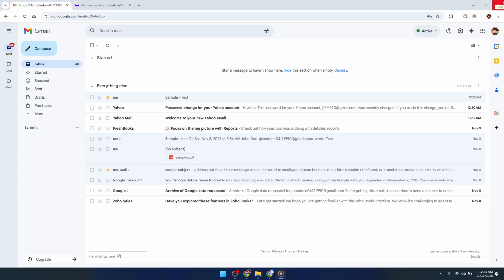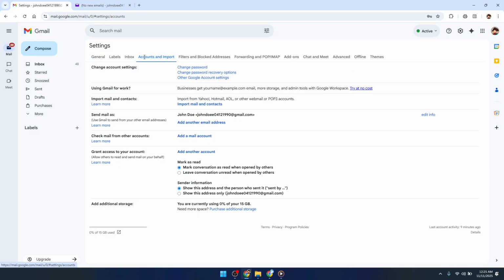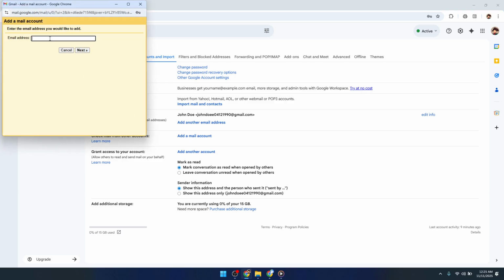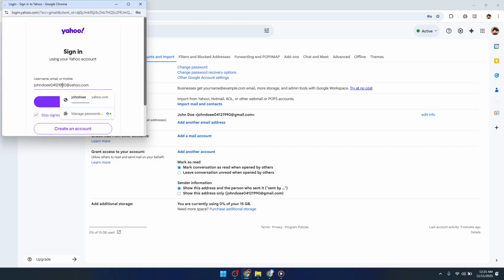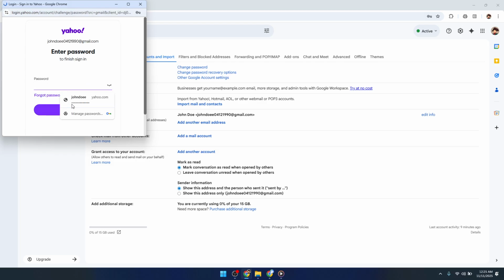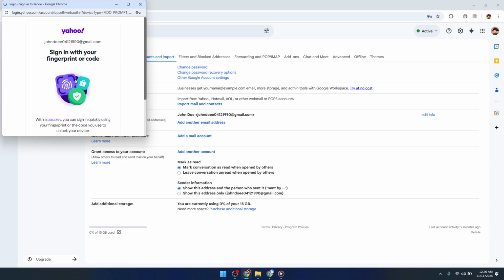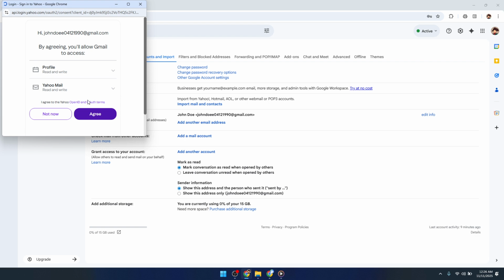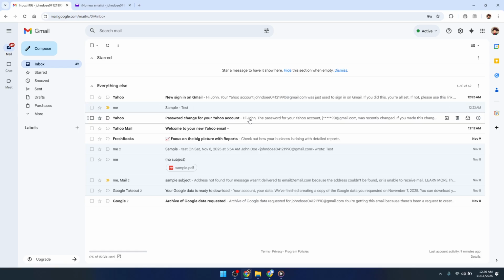How To Access Yahoo Mail In Gmail [2025 Guide]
In today's video we cover: access yahoo mail, yahoo mail in gmail, how to access yahoo, gmail setup tutorial, email forwarding, sync yahoo mail, manage emails, email tips, gmail tips, yahoo mail tutorial, access email accounts, link yahoo to gmail, email management, email integration, tech how-to, productivity tips, online email access, webmail guide

-Google Drive
-Google Meets
-Google Sheets
-Google Chrome
-Google Forms
-Google Gmail